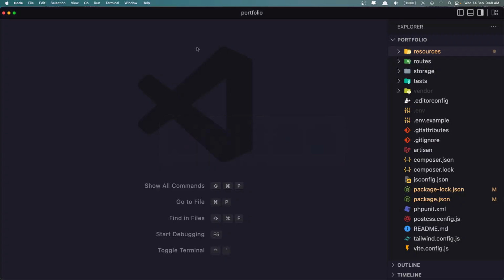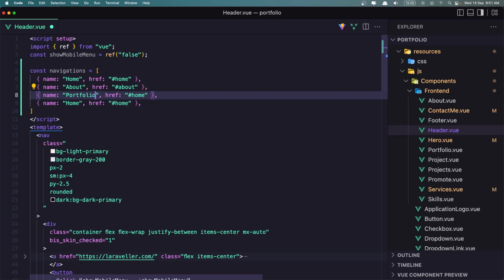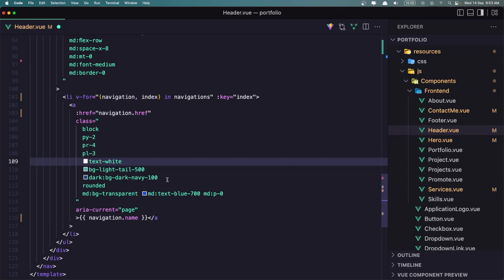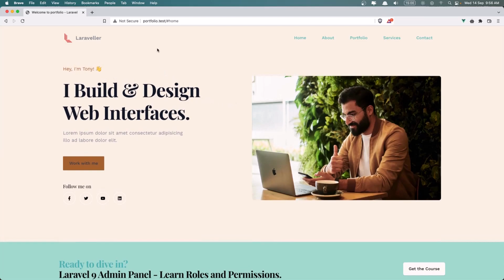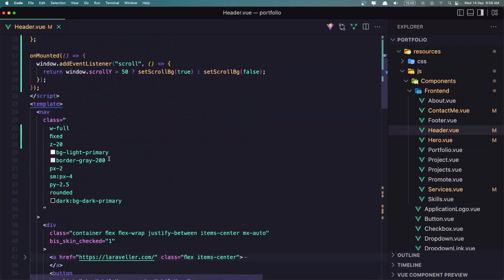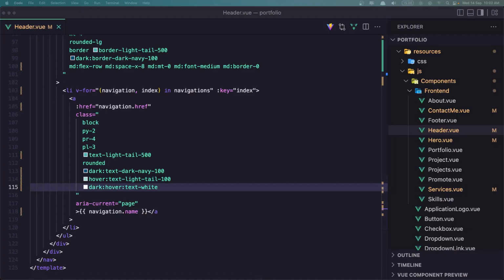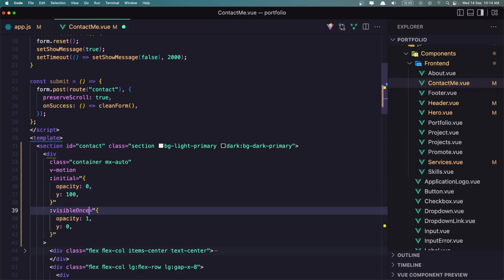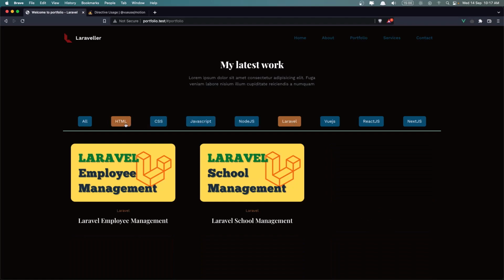27 Add Vueuse Motion to Navigation | Portfolio Project with Laravel and Vuejs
This video will show you how to add vueuse motion plugin.
Learn how to build a Portfolio project with Laravel Inertiajs and Vuejs.
Laravel Portfolio project.
VueJS portfolio project.
Laravel tutorial.
Laravel vuejs tutorial.
Laravel inertia tutorial.